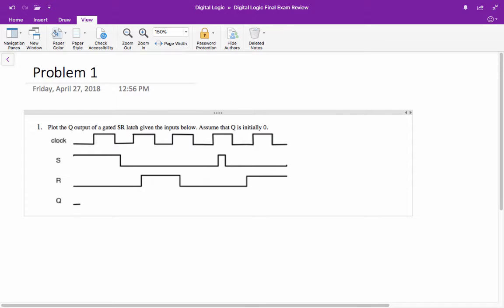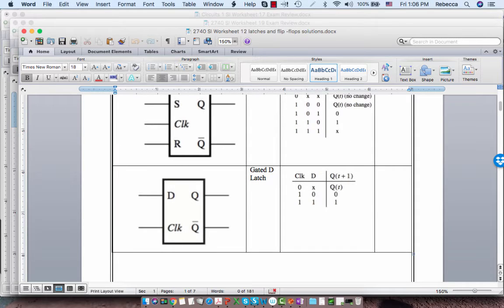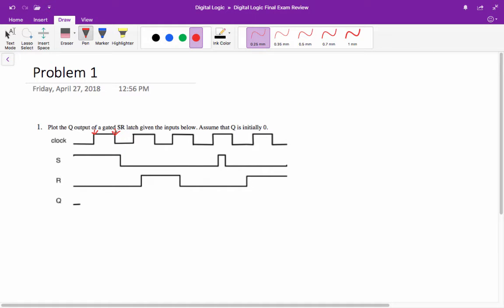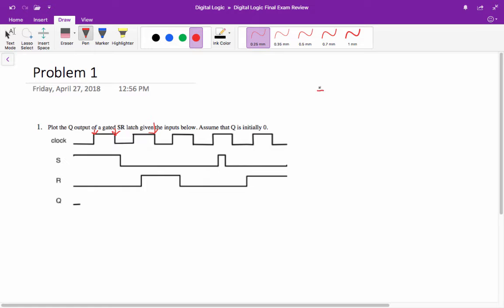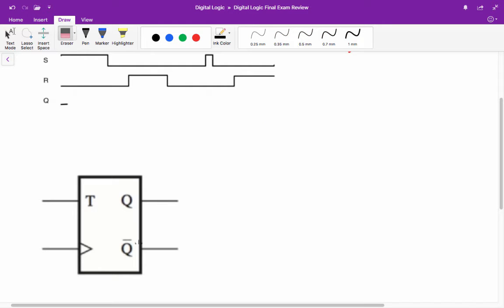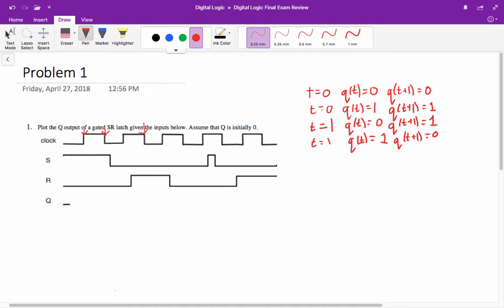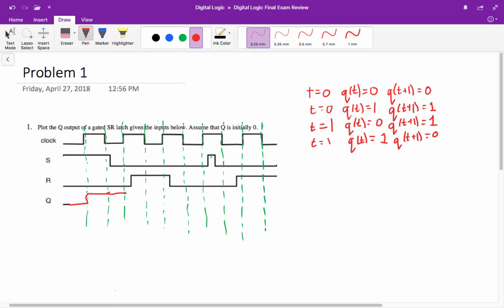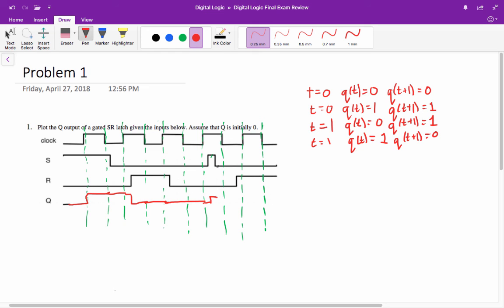Digital Logic Exam Review Problem 1